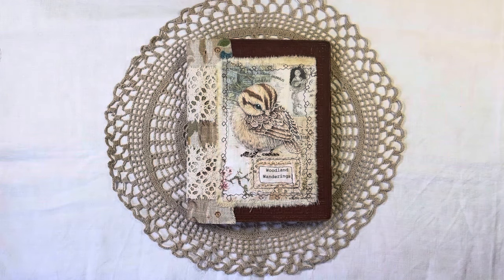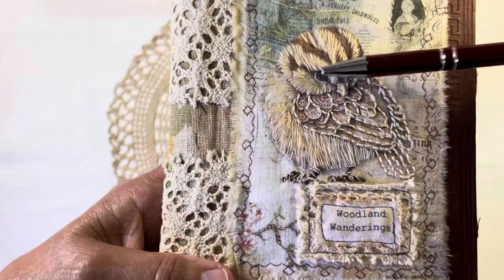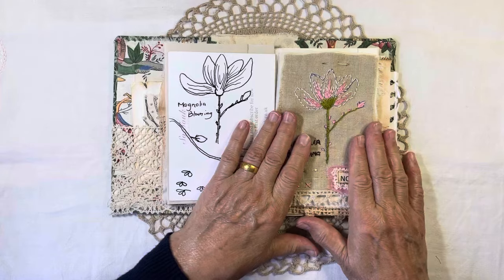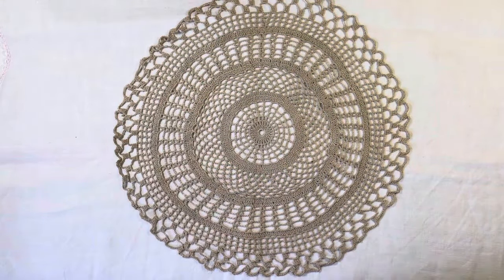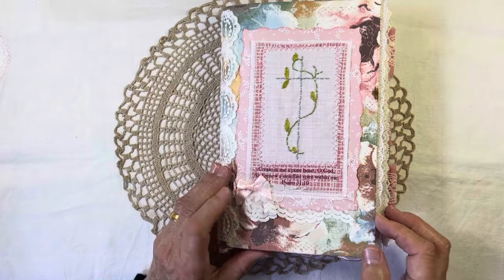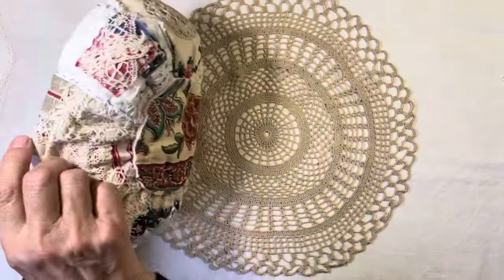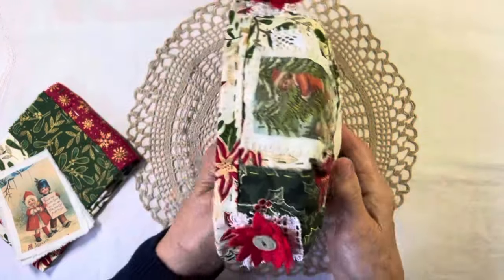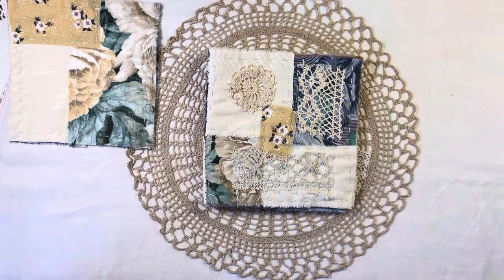A Show and Tell and my bird!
Hello lovely people. I have been MIA again, I'm so sorry but it's been a very busy summer.
I have just popped on to share with you all my makings that I have done in August.
Also to show the bird that Rachel mentioned in her video today.

And... Rachel's HeartyCreations Kit

The dates for next years Retreats at Malvern Theological College: 2025
March 21st - 23rd.
June 6th - 9th.
Oct 10th - 12th
Make sure you book early!